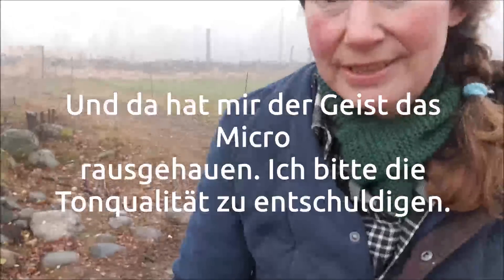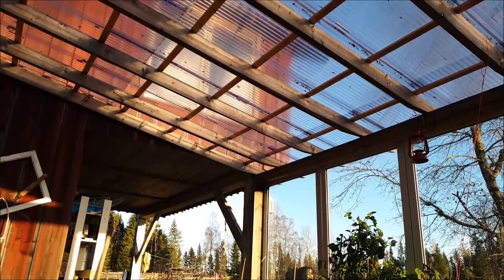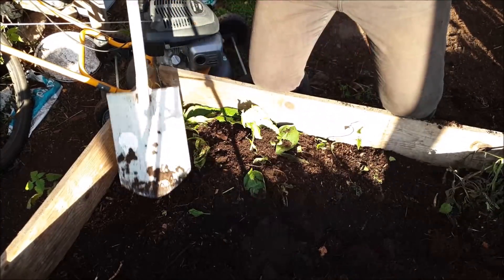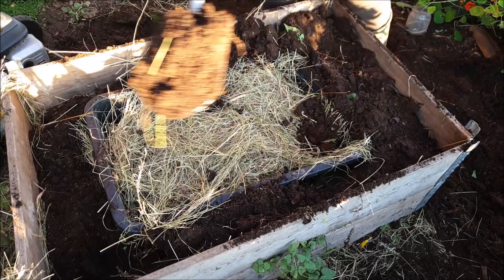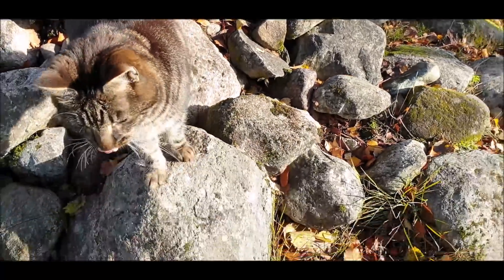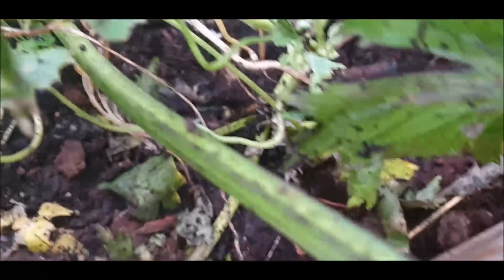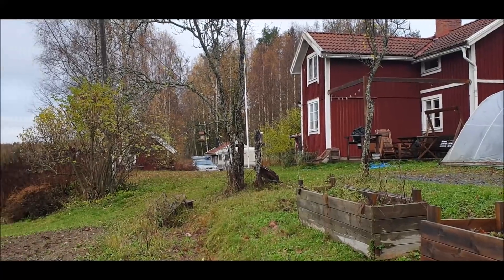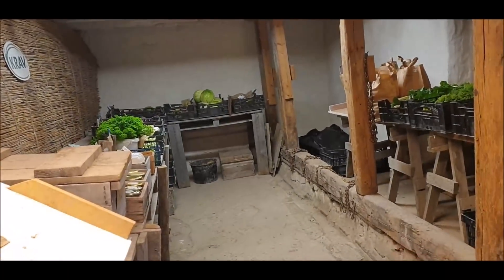Rote Beete einmieten und ein Biobauernhof mit Hofladen zum Verkauf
Nach der erfolgreichen Ernte der roten Beete, habe ich sie in mein Gewächshaus eingemietet, mit Heu, Sand, Erde und Mist zum wärmen.
Ein nahegelegender Biohof mit Hofladen in Mittelschweden soll verkauft werden. Alle Kontakdaten liste ich hier noch auf. Dann beantworte ich noch die Frage wieviel Deutsche es in meiner Gegend leben.

6 ha der gsnze Hof
400 m2 Gewächshaus
Acker 4 ha
Wohnhaus 120 m²
400m bis zum Strand
Gut funktionierender Hofladen mit Himbeeren zum selbstpflücken .

Kontakta oss

Madeleine Lindqvist och
Martin Möller
Brunstorp, Ingelshyttan 311
711 97 Storå
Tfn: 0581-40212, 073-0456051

Hier ein tolles Buch mit guten Rezepten zum Einmachen und auch wie man Gemüse einmietet:

Wenn Du mich und meine Ziegen unterstützen möchtest, hier meine Kontonummer im Schweden:

IBAN.       SE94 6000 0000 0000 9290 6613
BIC.          HANDSESS